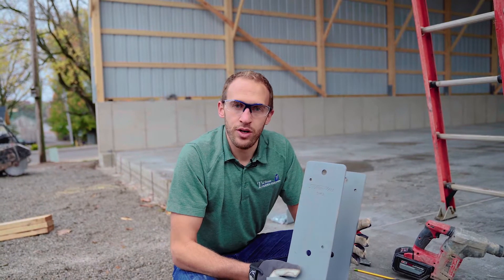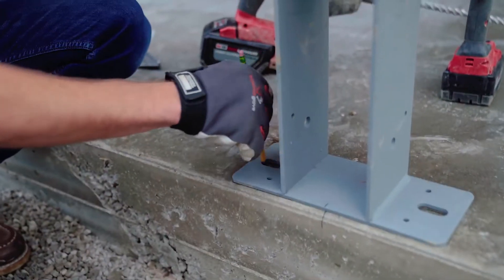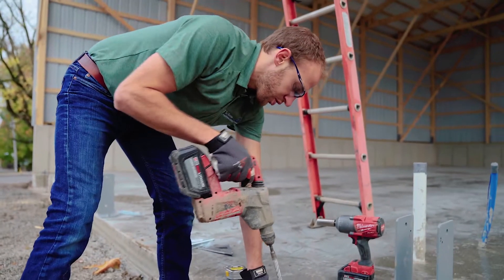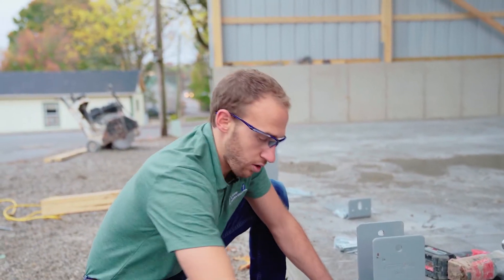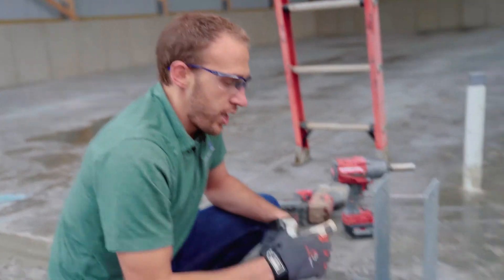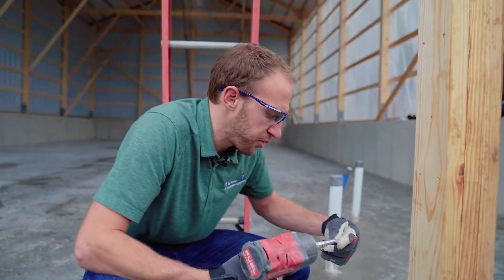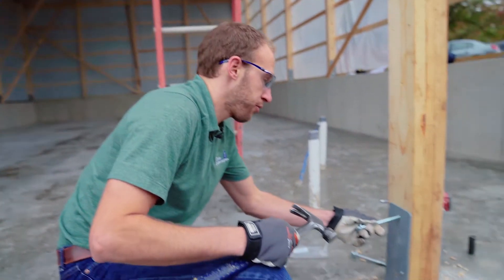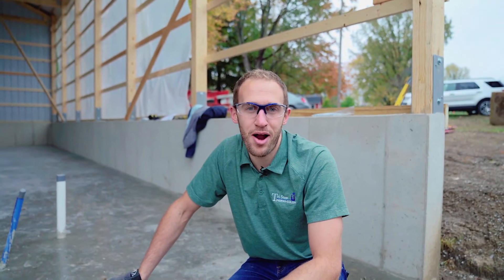How to install a Sturdi-Wall® bracket on cured concrete foundation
Matthew Gerber of Meyer Building shows the proper way to install a Sturdi-Wall bracket on a concrete foundation and attach a post-frame column on the steel bracket.